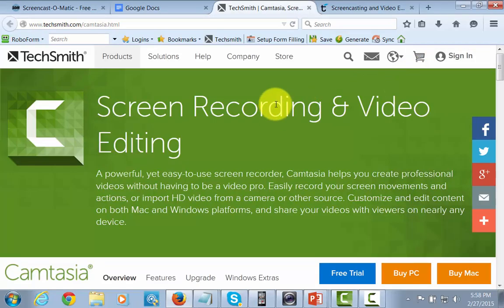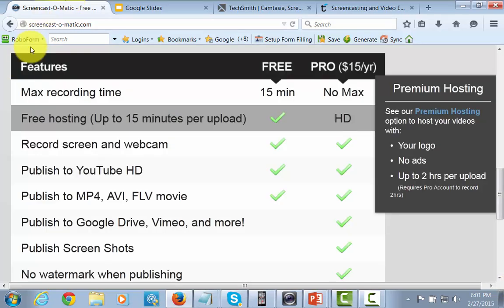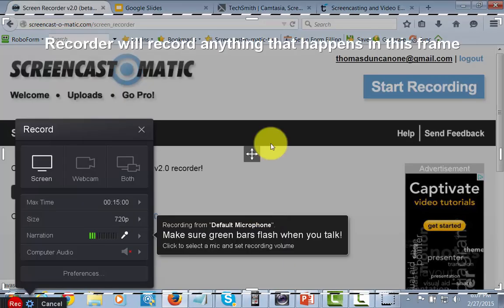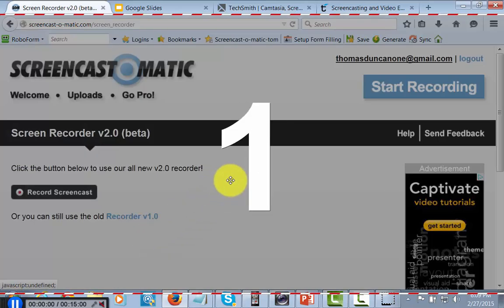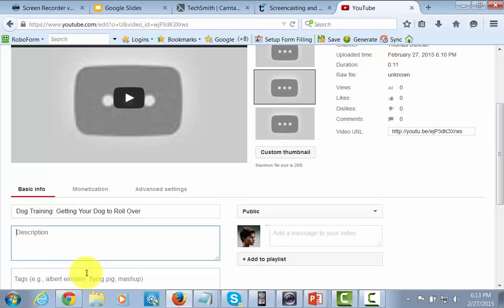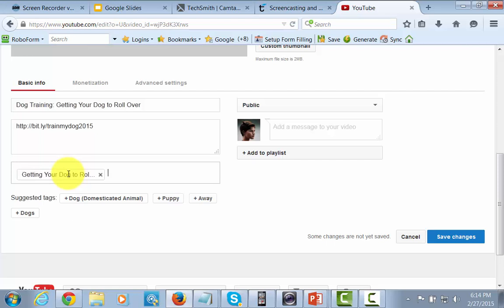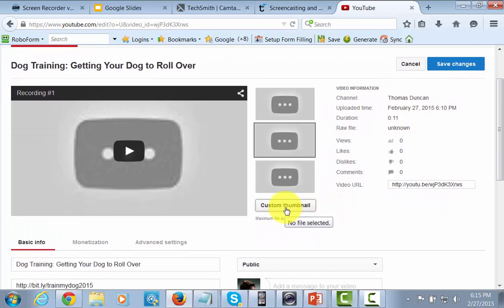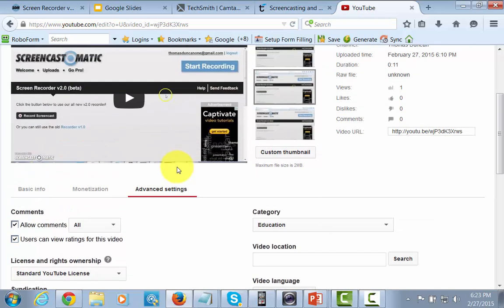Easy Affiliate Commissions Video Training Course